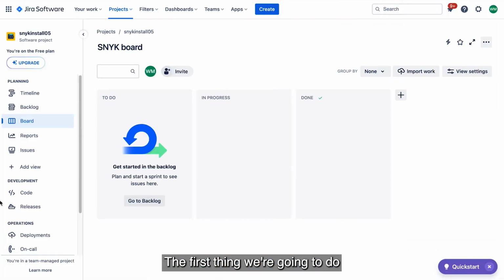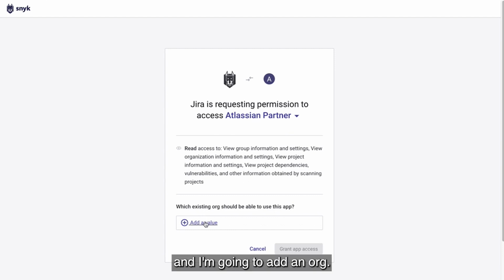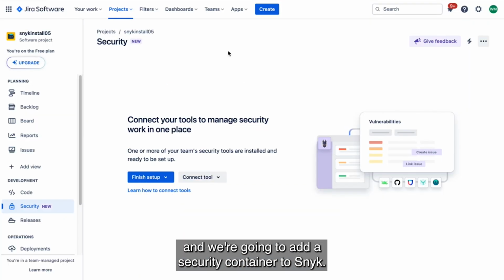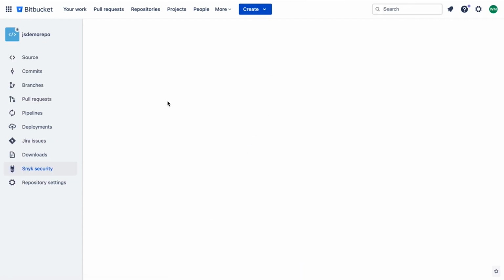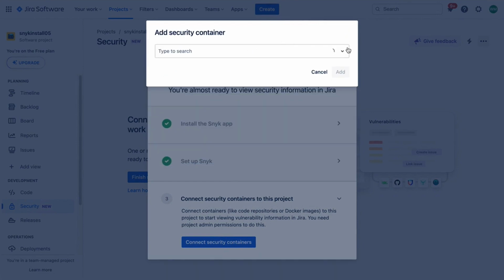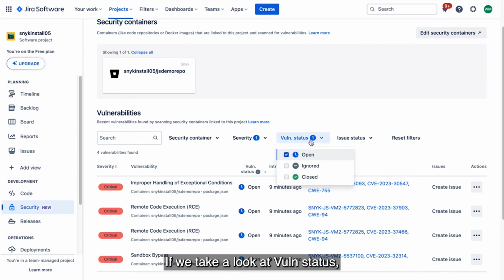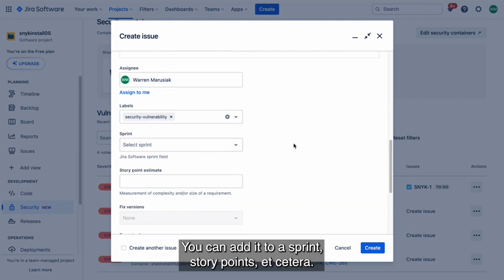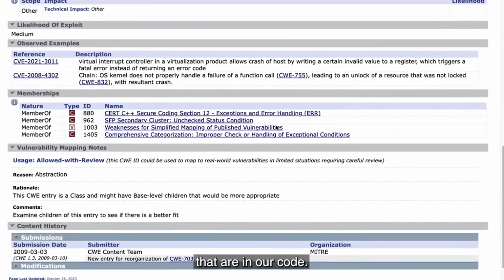Using Snyk Security in Jira | The Developer’s Edge | Atlassian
See how to enable the Jira Security tab, how to install the Snyk Security in Jira integration, how to enable Snyk security scanning in Bitbucket, and how to get vulnerability data from Snyk into the Jira Security tab.